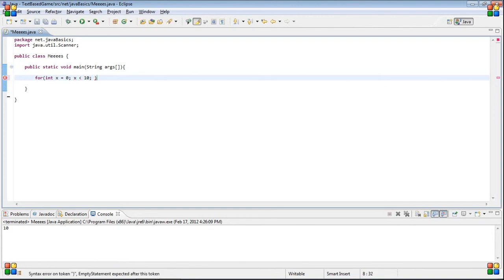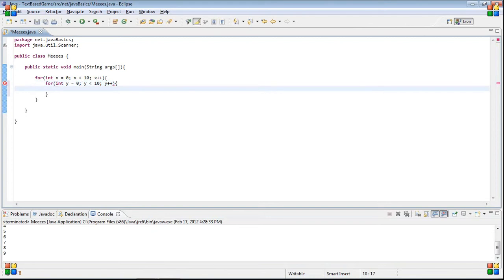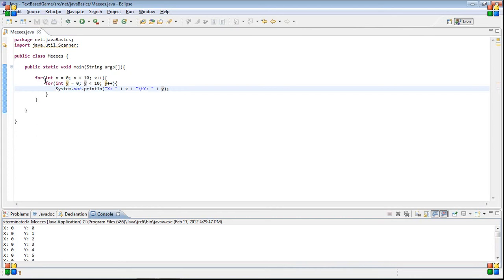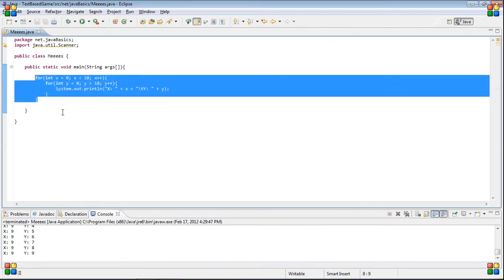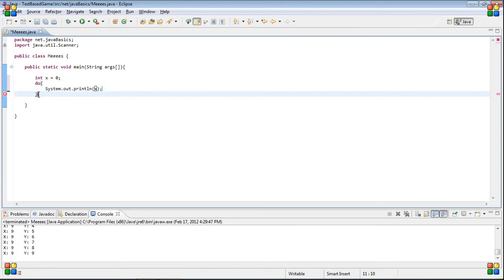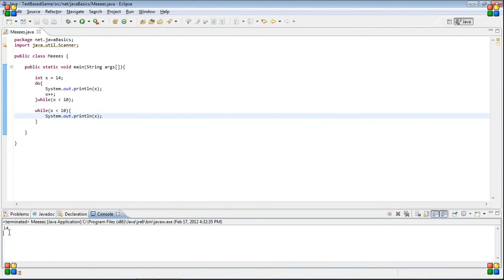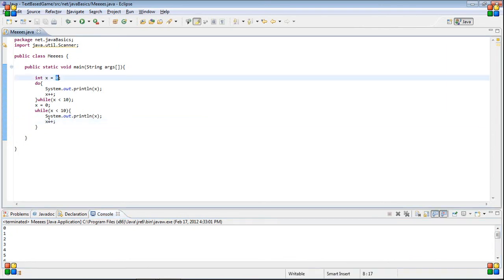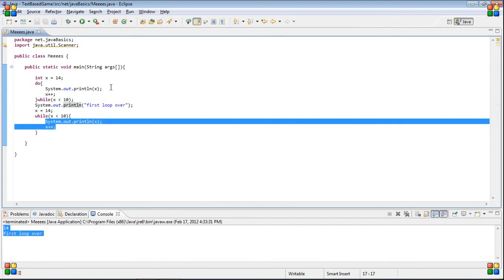Java Beginner Tutorial 12 - for and do while Loops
My 12th java tutorial, I'm going to have a series for beginning java and when I've finished enough of that to move onto a text based game code I will make a text based game with tutorials teaching how